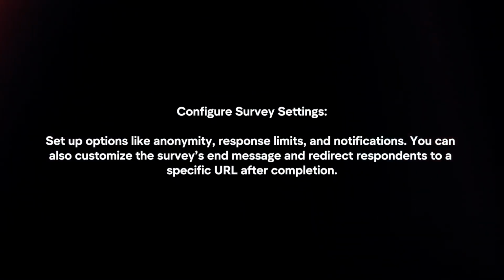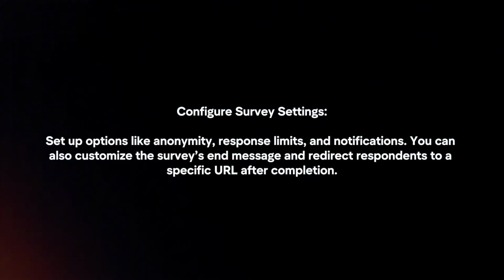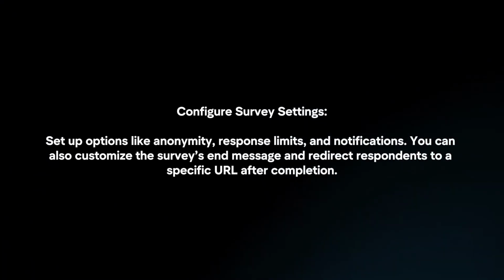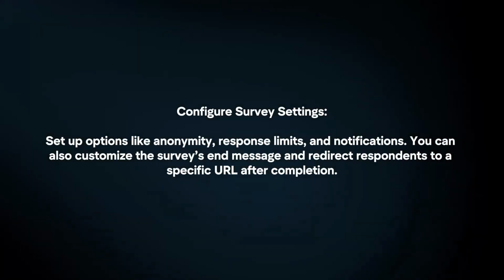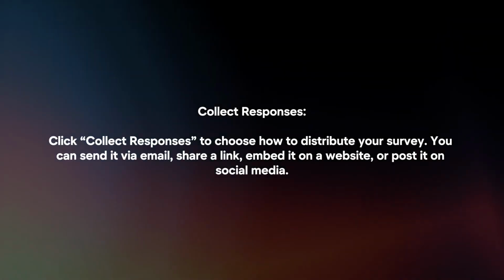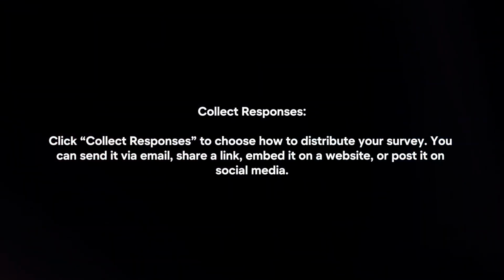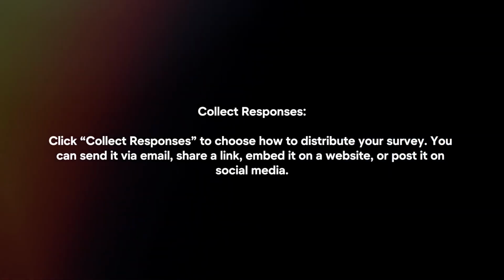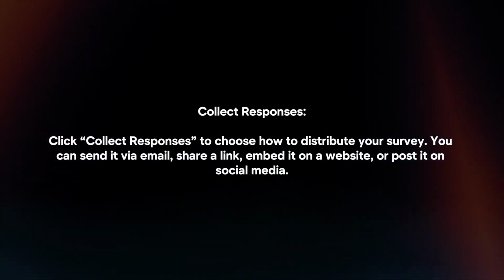How To Use SurveyMonkey? (2024)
In this video I will explain How You Can Use SurveyMonkey In 2024.